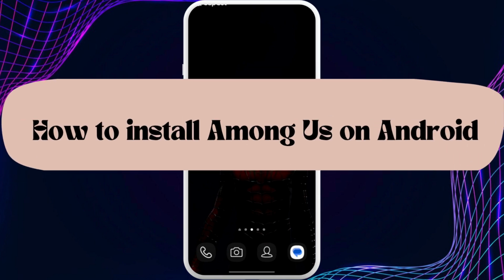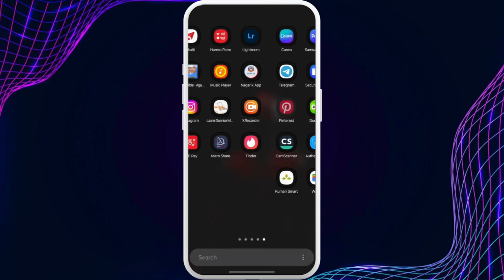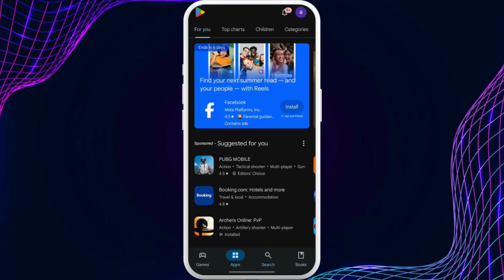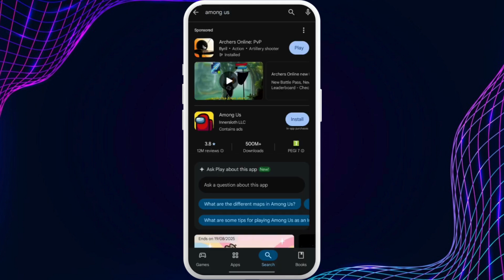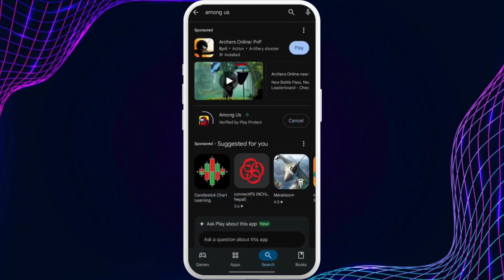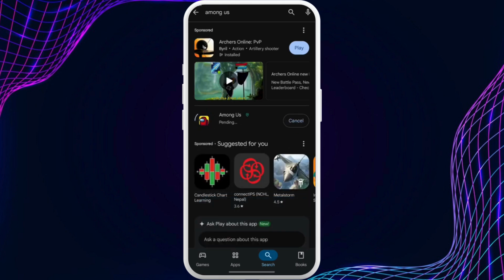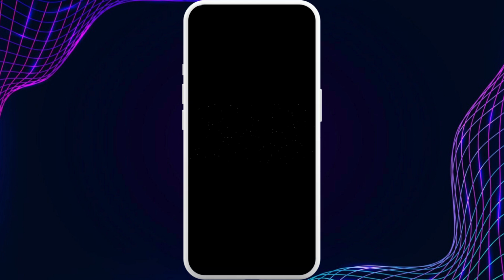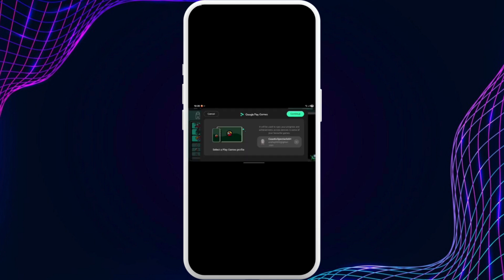How to Install Among Us on Android 2025?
Want to enjoy Among Us on your Android device? Here’s how to install it in 2025! Open the Google Play Store on your phone → tap the search bar and type Among Us → find the official game by Innersloth LLC → tap Install → wait for the download and installation to complete → once installed, open the app and start playing. Make sure your Android OS is updated for the best performance and smooth gameplay.